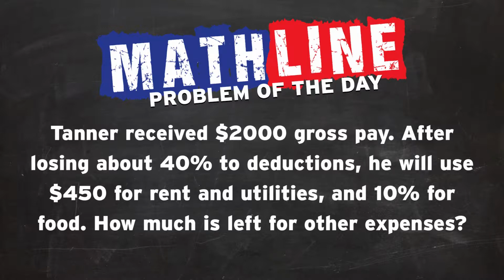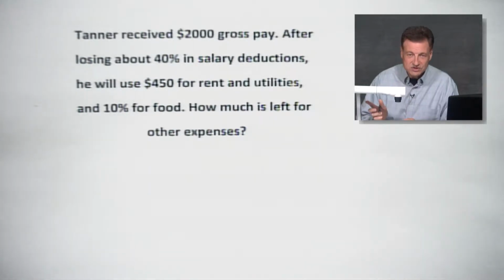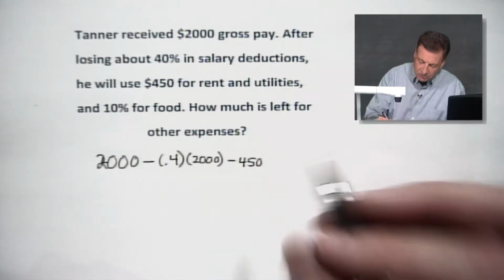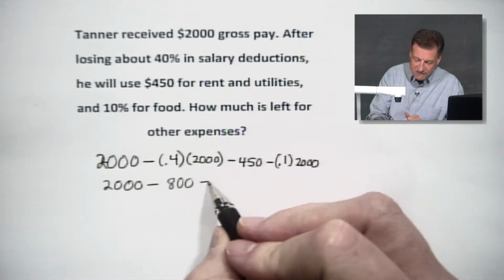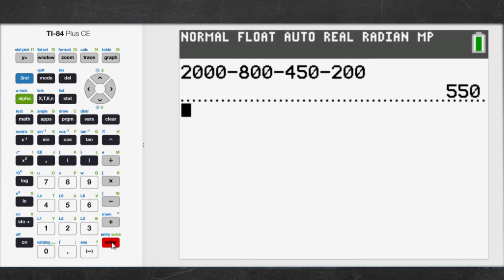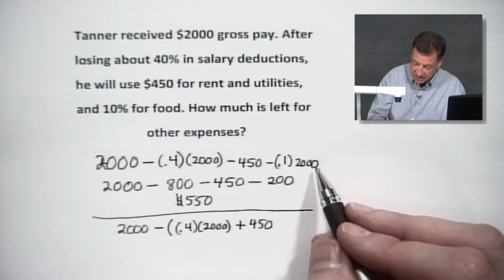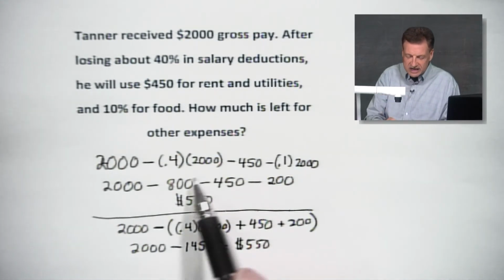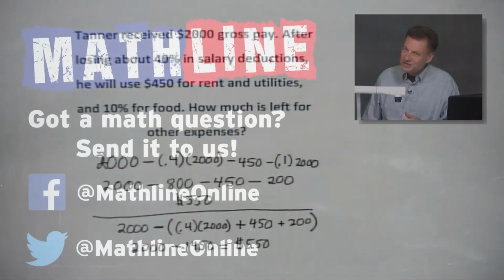Financing and Algebra | Mathline Online | Where Did the Money Go?